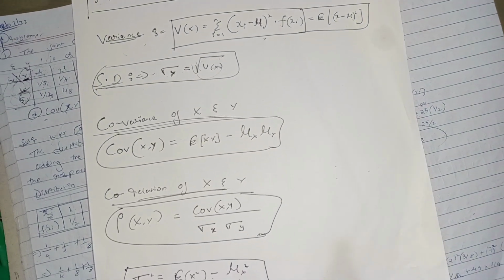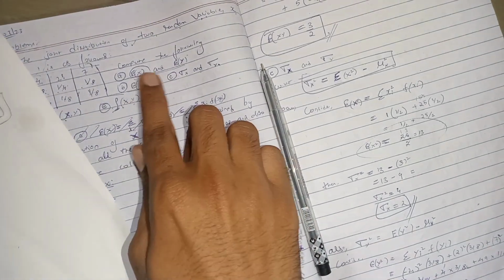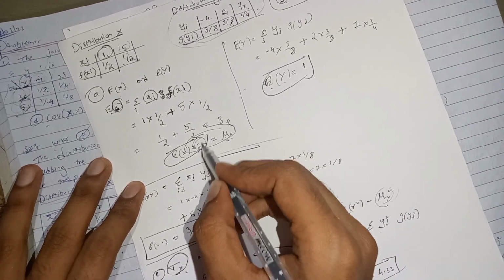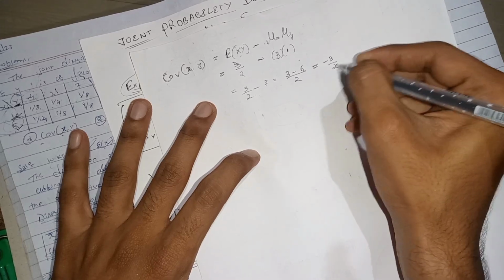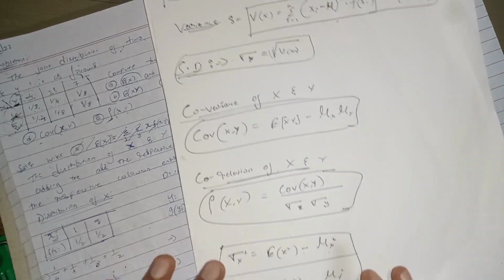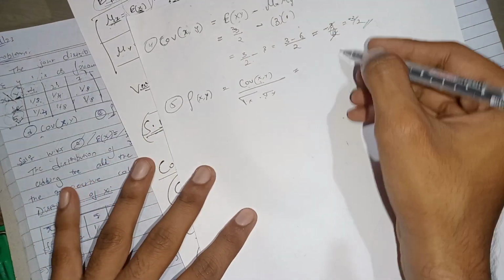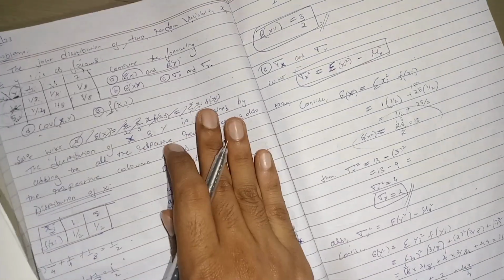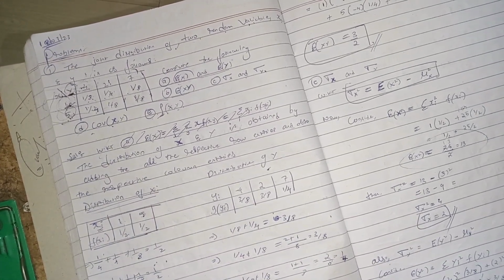Joint probability distribution, example problem continuation, M-4